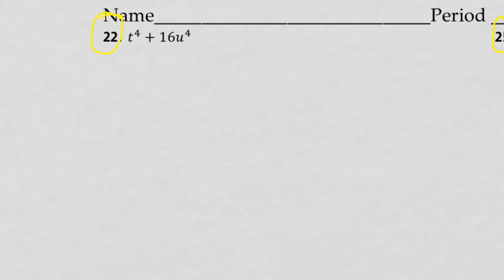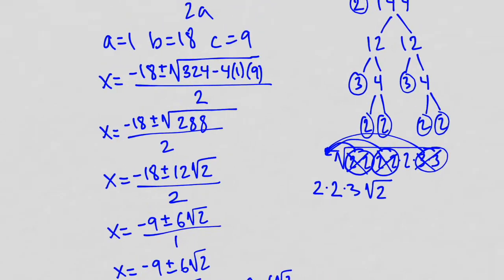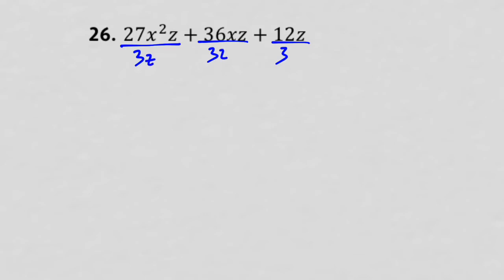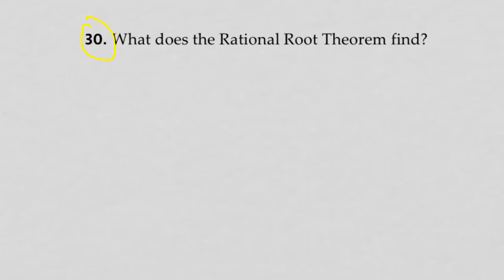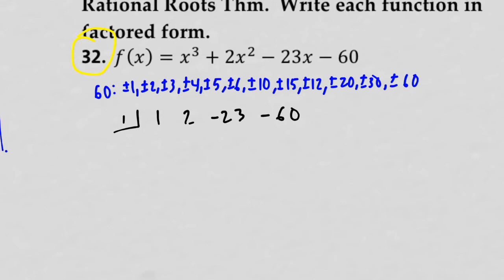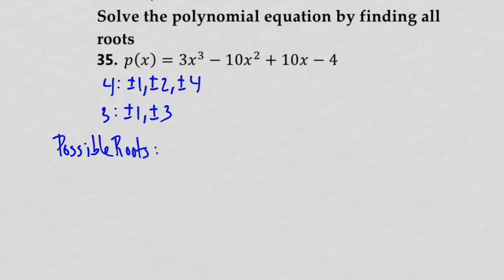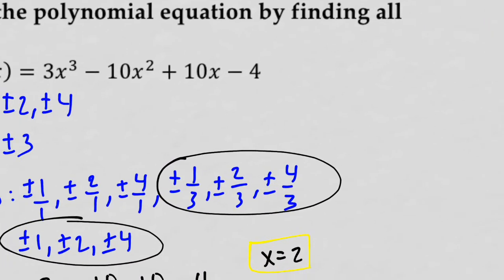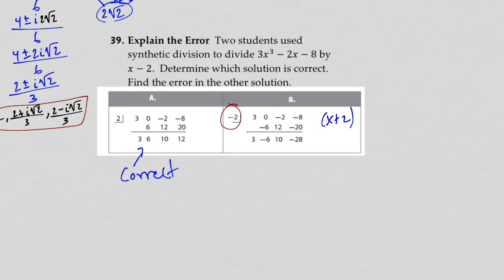IM3 Module 7 Review Part 2